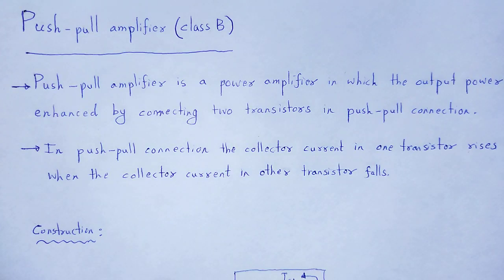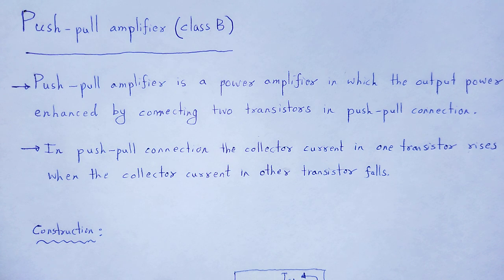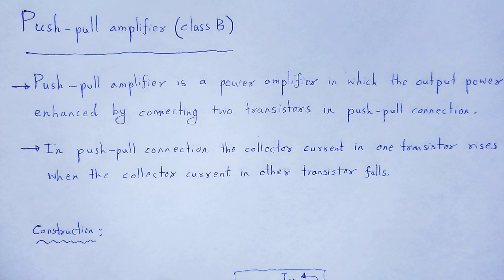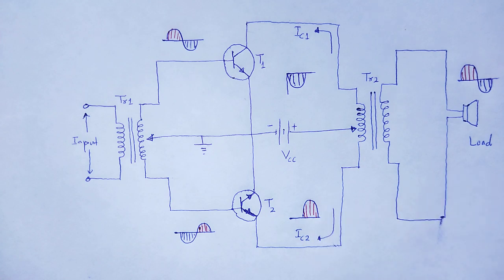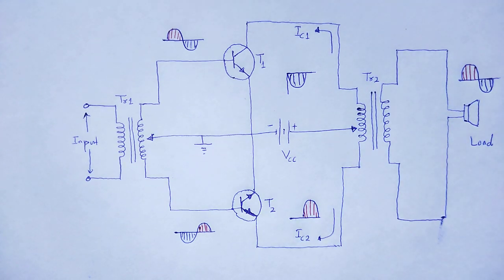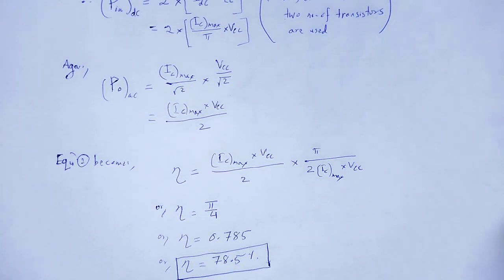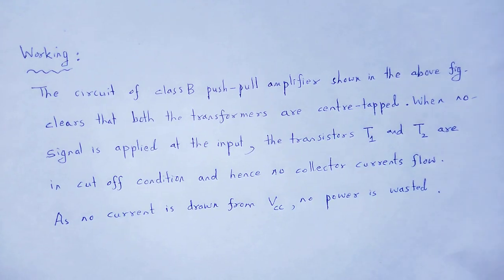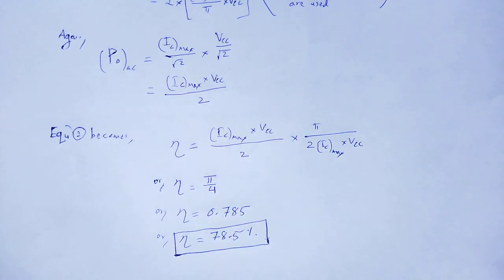ANALOG SYSTEMS AND APPLICATIONS: Push-pull amplifier (class B)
In this video we studied about the concept of push-pull amplifier (class B).